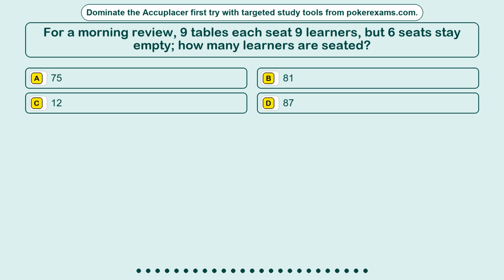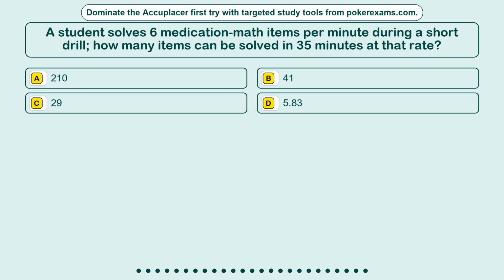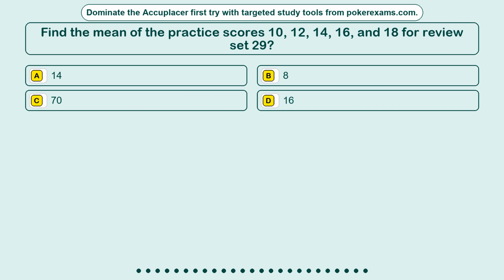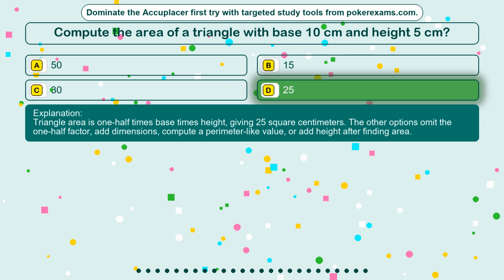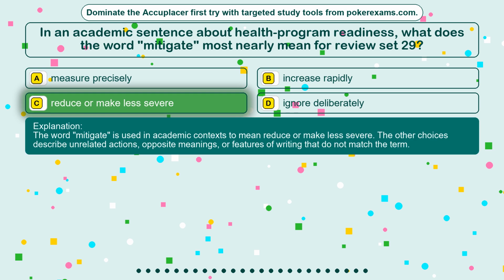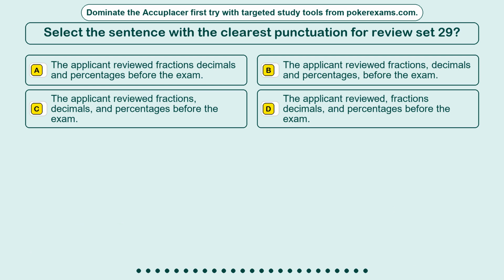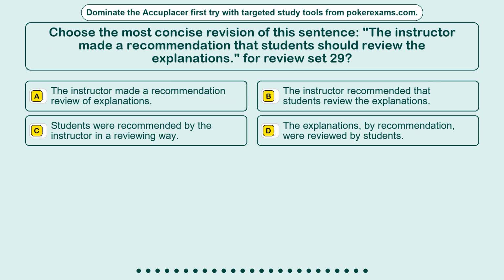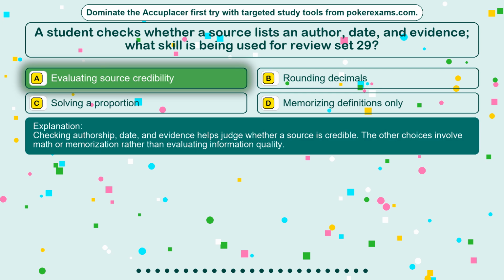ACCUPLACER Health Professions Reading and Writing